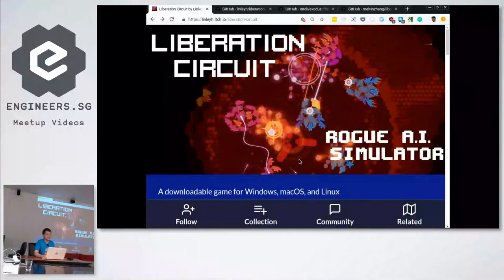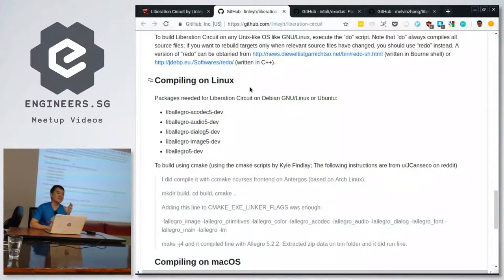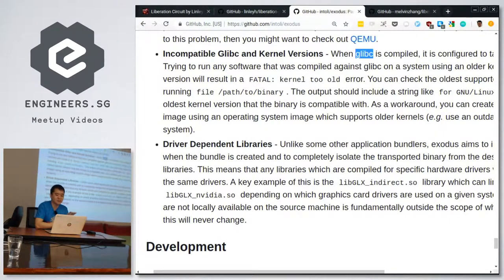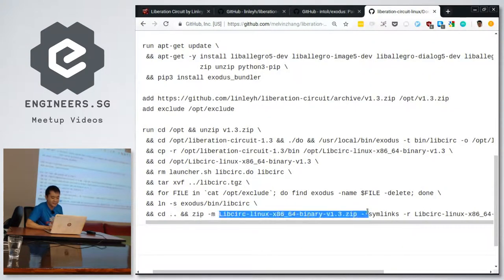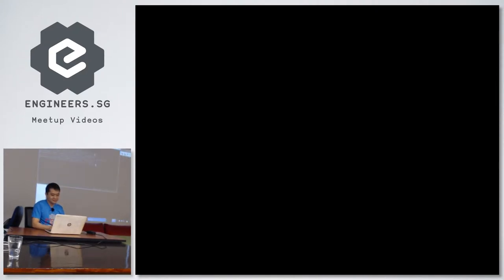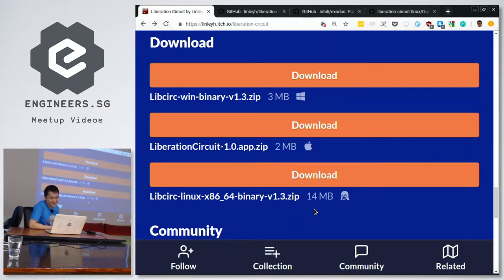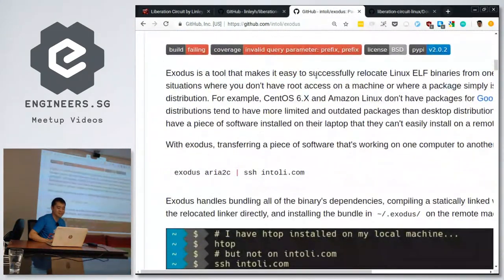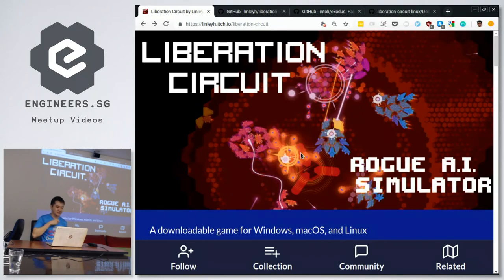Using exodus to create a distro neutral build of Liberation Circuit - Hack && Tell Singapore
Speaker: Melvin Zhang

Recorded by: Ambrose & Michael